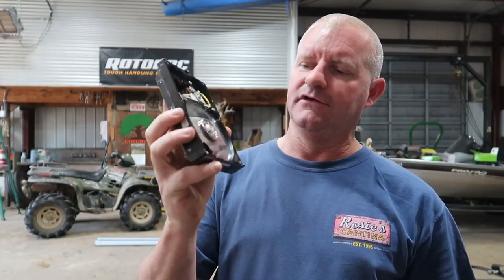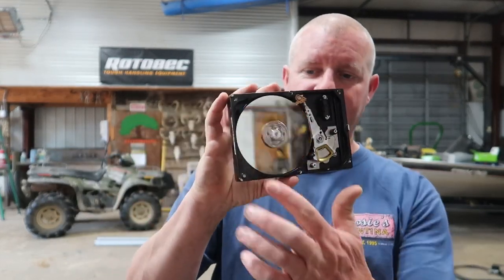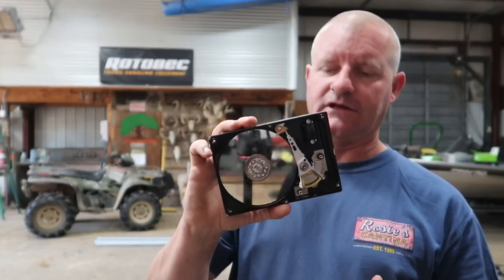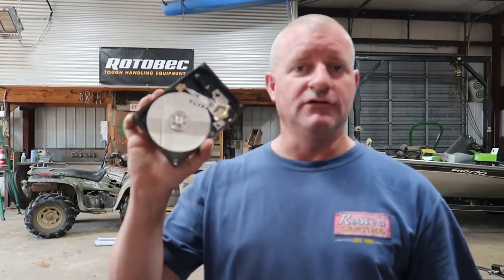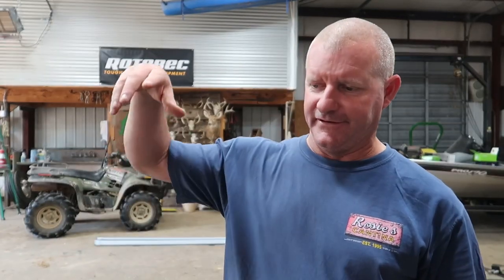Destroying a computer hard drive in epic fashion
This is how I make sure the data is gone lol

To participate in the contest and have a chance at winning a FULL ROTOBEC APPAREL KIT, follow these 3 steps:
1SHARE this post.
2ENTER your user name in the comments section.
After we hit the 1000th YouTube subscriber mark, we’ll announce the lucky winner of the BIG GIVEAWAY.

Good luck!